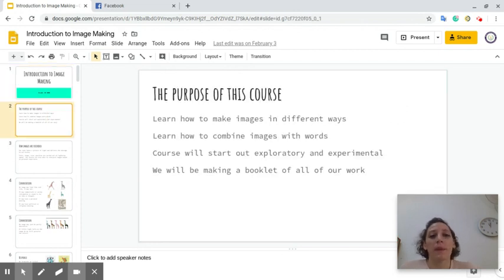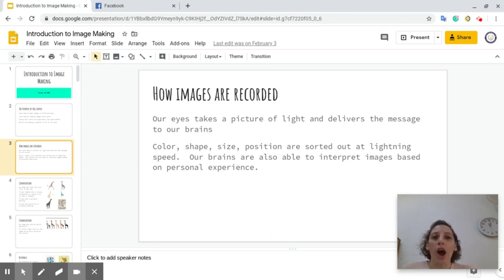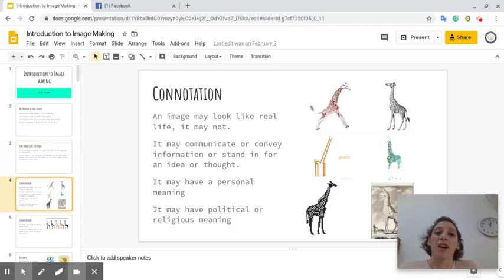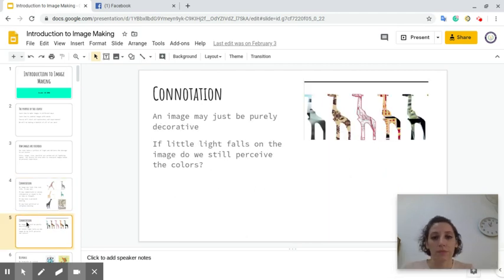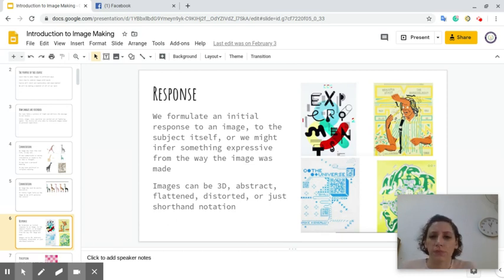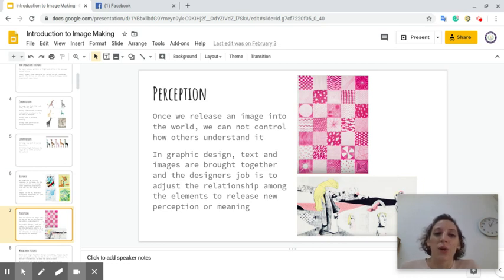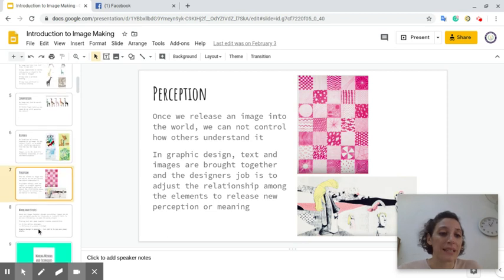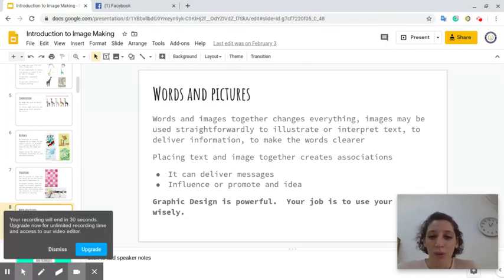Introduction to Image Making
This is an introduction to our class Introduction to Image Making.  In these videos we will be talking about theory behind image making.  In class we will put these ideas in to practice.